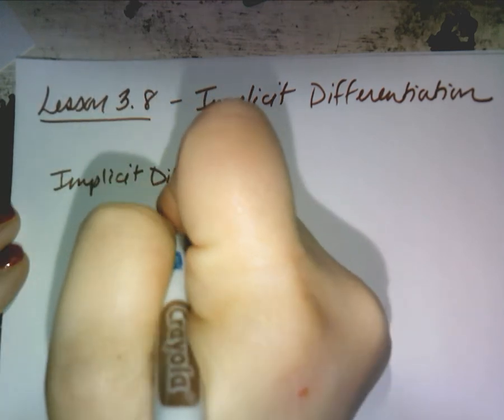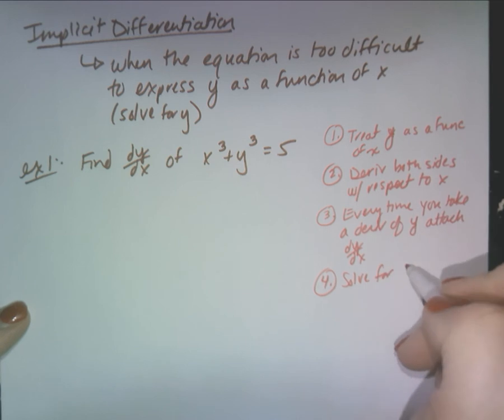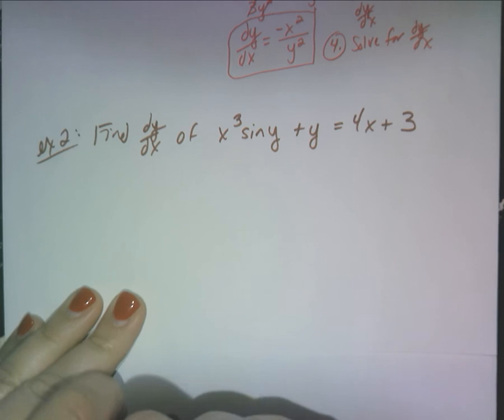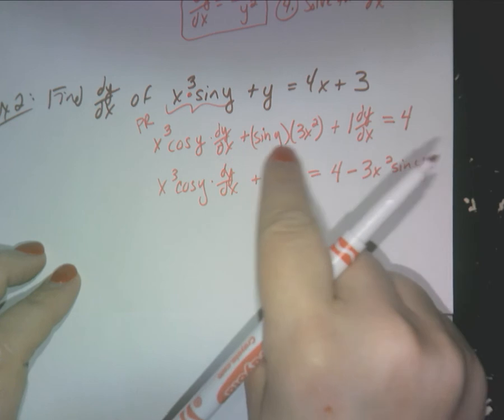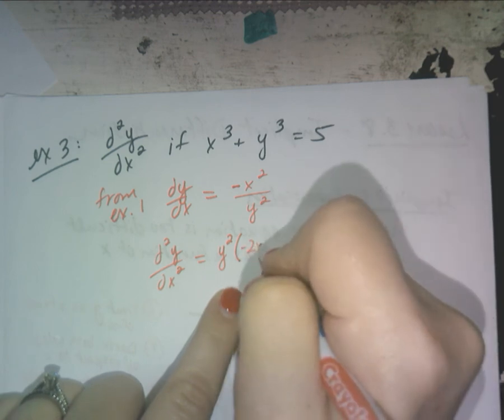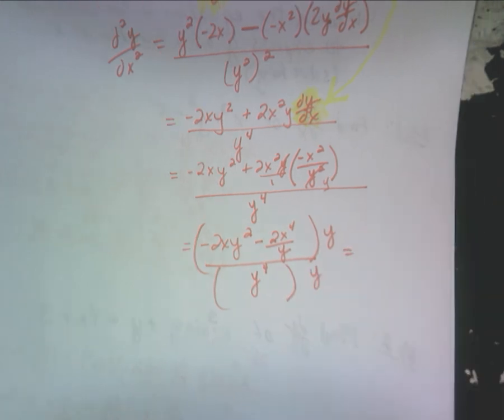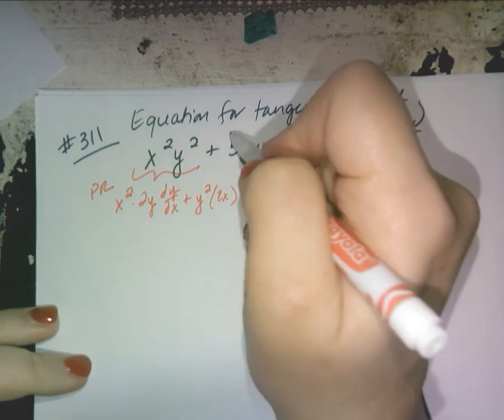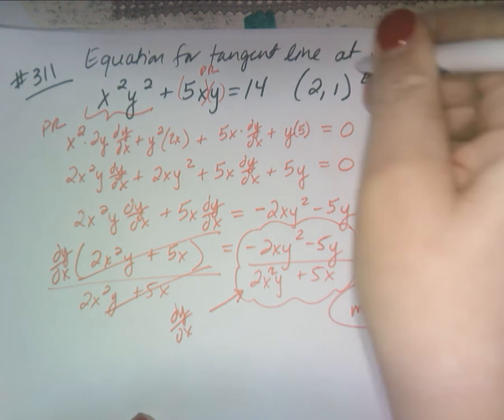Calculus: Implicit Differentiation (3.8)